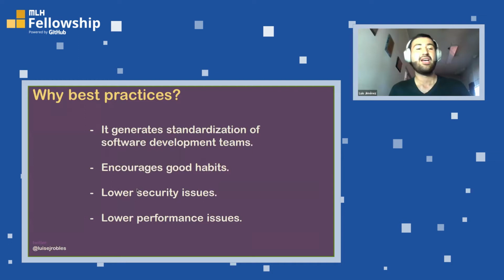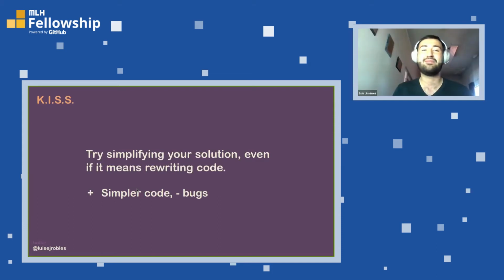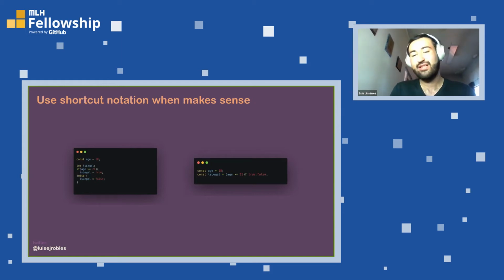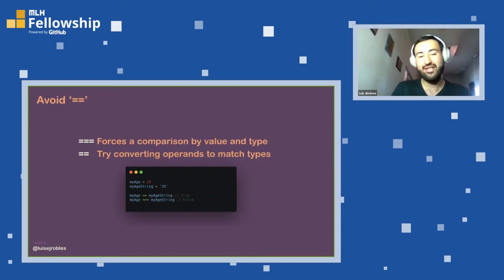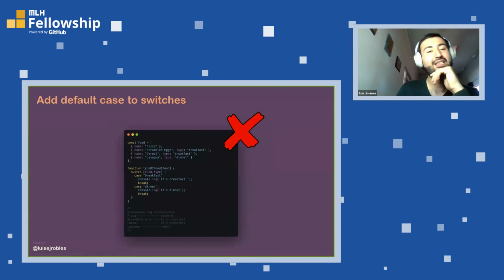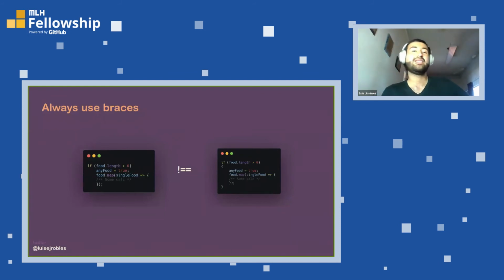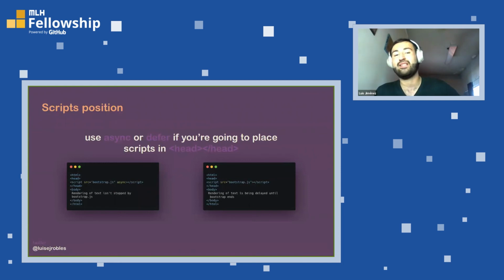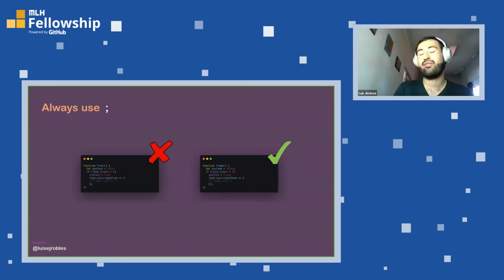MLH Fellowship: JS - Best Practices with Luis Jiménez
If you're starting your first dev role and you don't know where to start.. there are a few things you should be aware of that can make you a better programmer and one of those things are best practices . We'll be taking a look at how you can improve your coding skills using Javascript.

From personal tips to the ones I learned from my mentors that ease the process of collaborating and shipping quality code.

Luis is a Mexican Campus Expert with 3+ years of Software Engineering experience and 2+ managing products. Passionate about management, code and sharing but also learning from tech communities.